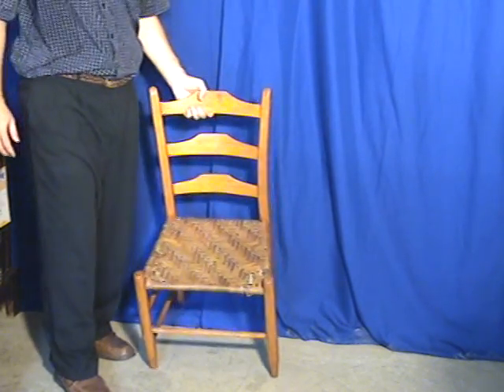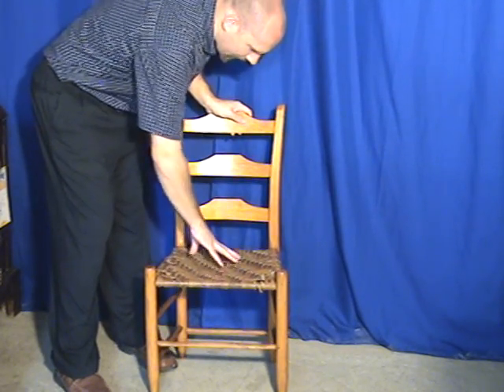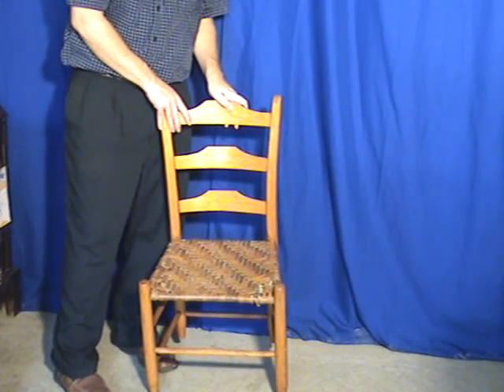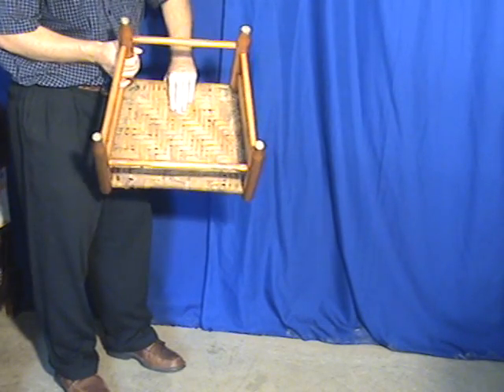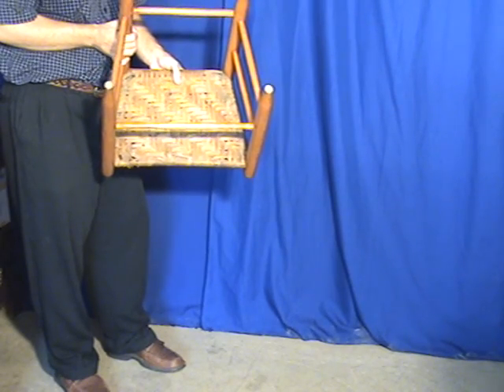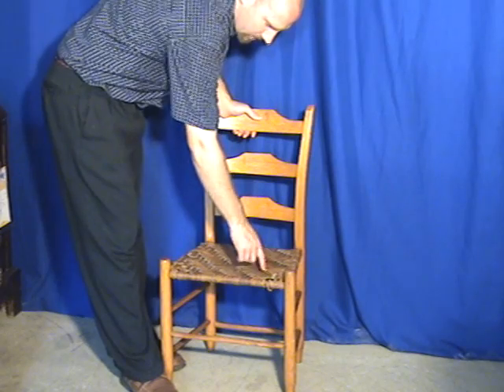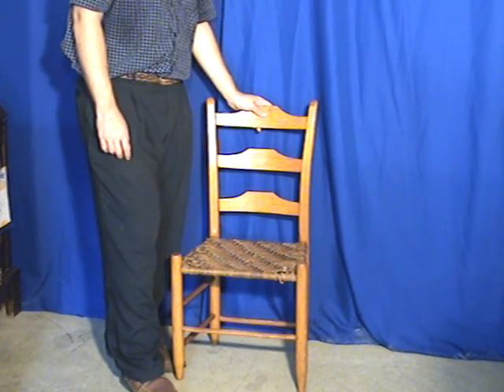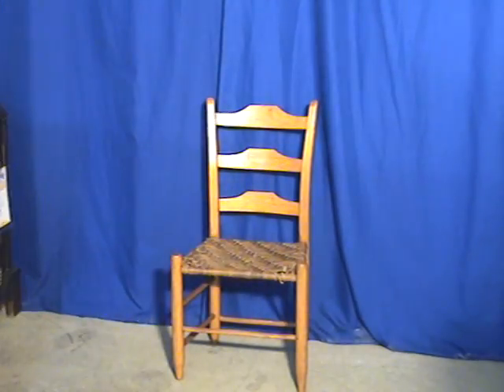oldwood_st59a OHIO'S OLD WOOD MARKET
Maple Ladderback Side Chair with Woven Seat

Columbus, Ohio Antique Shop Dealer.  Disclosure of condition is vital.  Videos tell more about the antique than an auction, store or mall showing a tag of "$300 Dresser".  Assured nationwide ship at vintage rates.